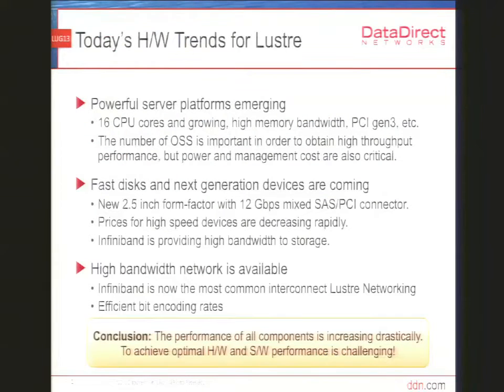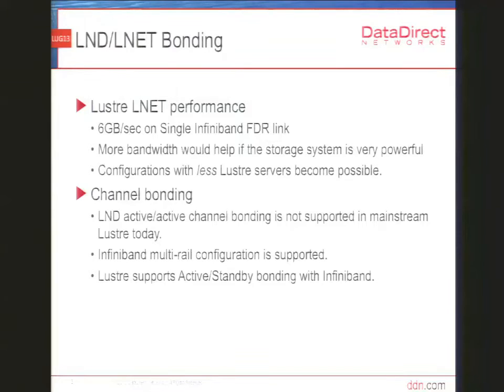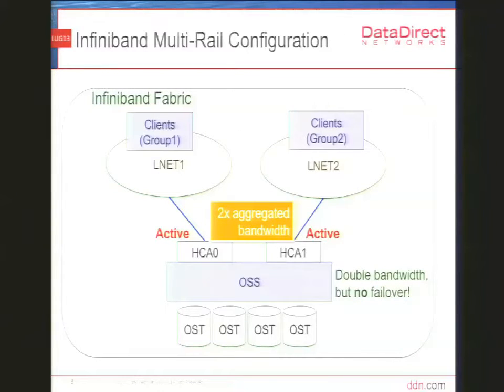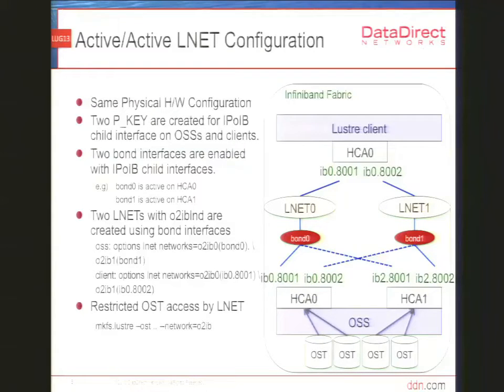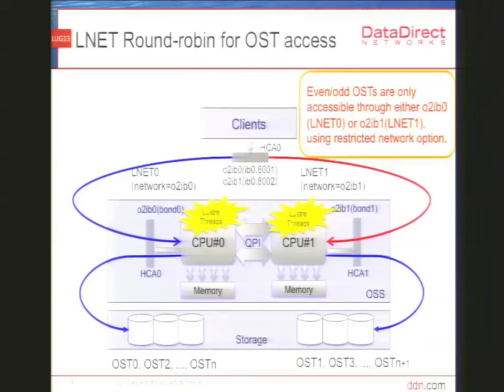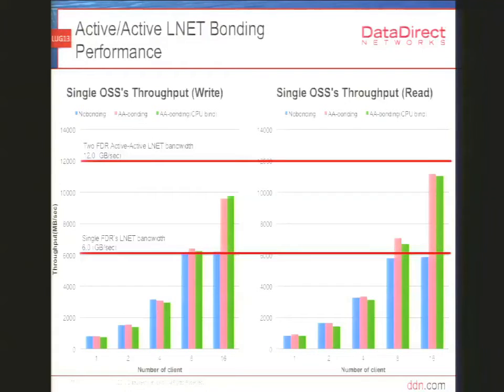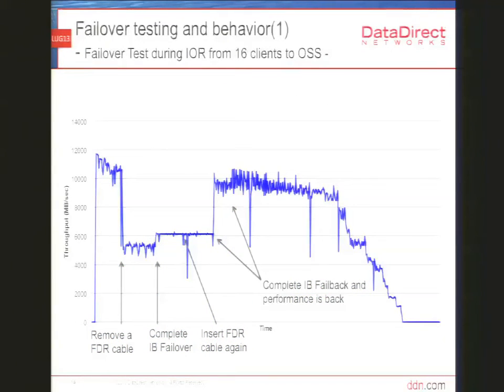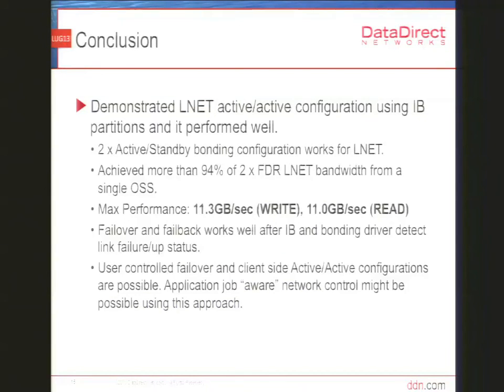LUG 2013: Active-active LNET Bonding Using Multiple LNETs and Infiniband Partitions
Active-active LNET Bonding Using Multiple LNETs and Infiniband Partitions - Shuichi Ihara, DataDirect Networks